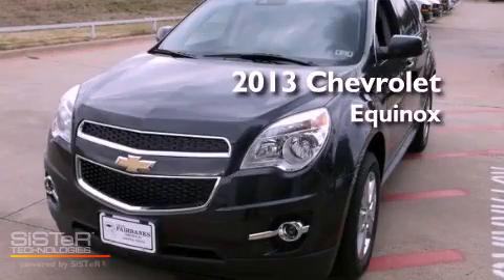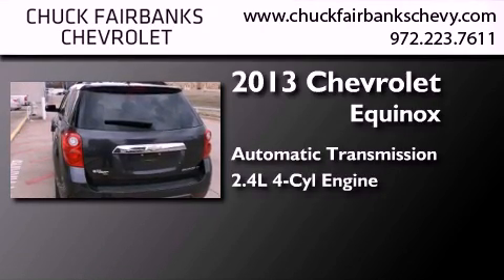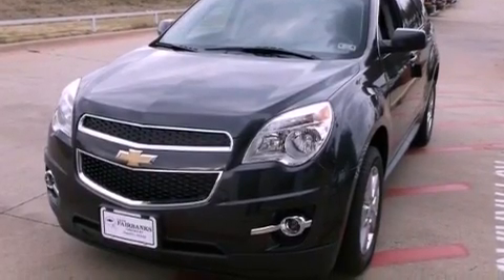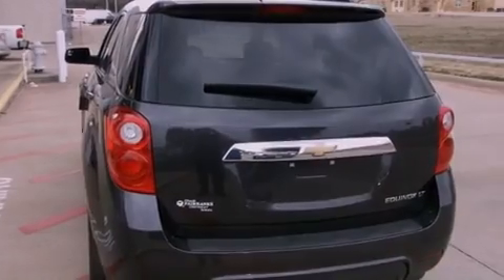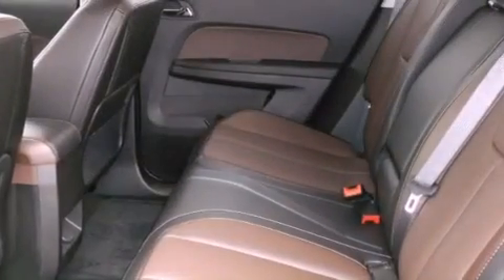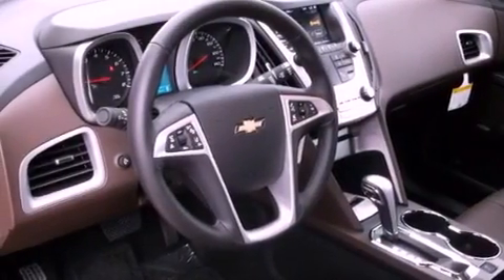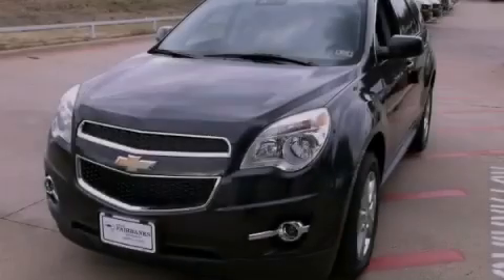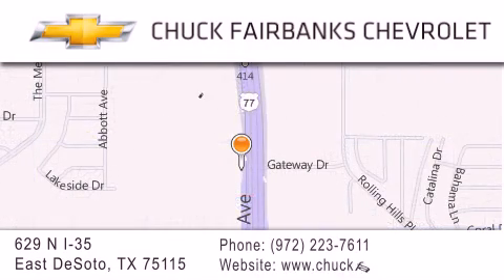2013 Chevrolet Equinox DeSoto TX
Year : 2013
 Make : Chevrolet
 Model : Equinox
 Engine : 2.4L DOHC 4-cylinder SIDI (Spark Ignition Direct Injection)
 Trans . : Automatic
 Exterior : Brown
 Miles : 2
 Interior : Black
 Stock : DZ103527

 629 N. I-35 East

 2013 Chevrolet Equinox DeSoto TX